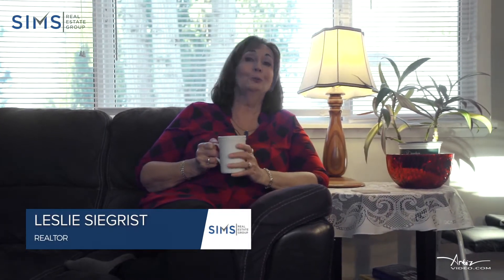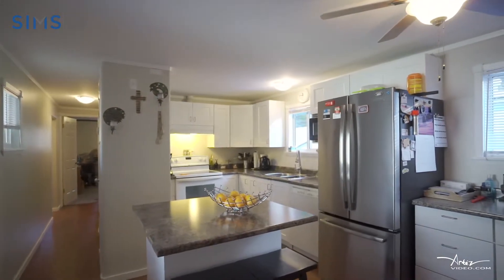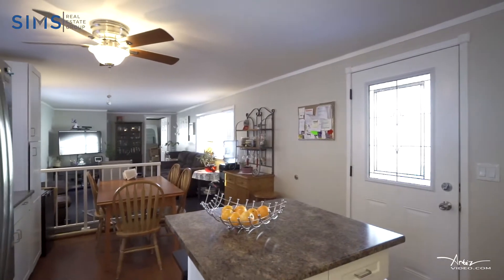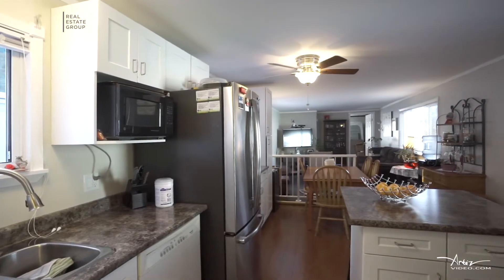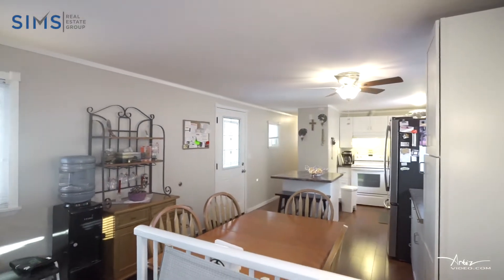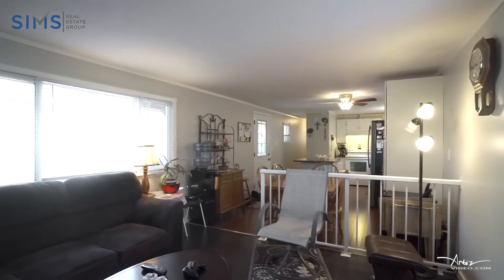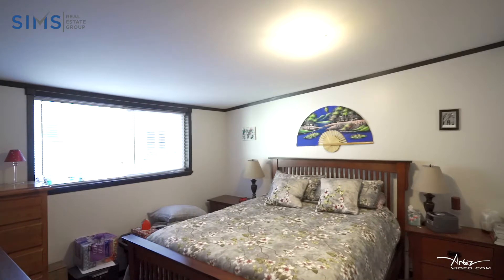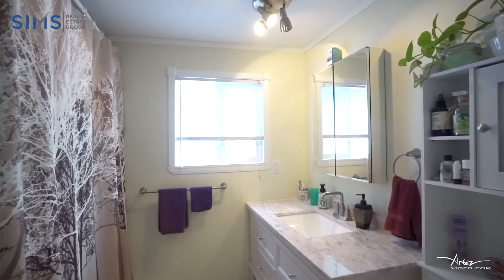71-3449 Hallberg Rd - The Sims Team - ARTEZ